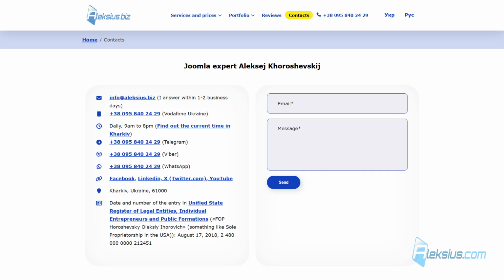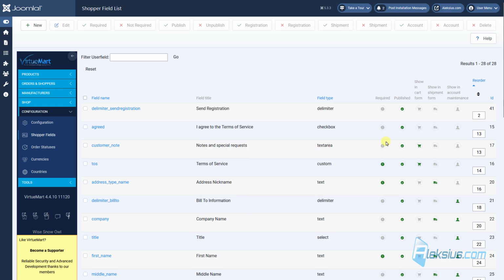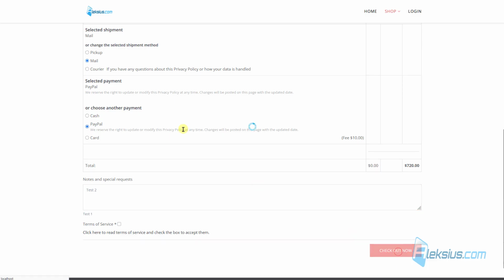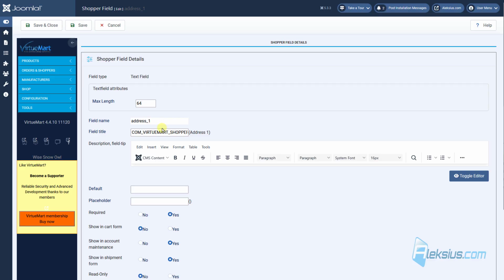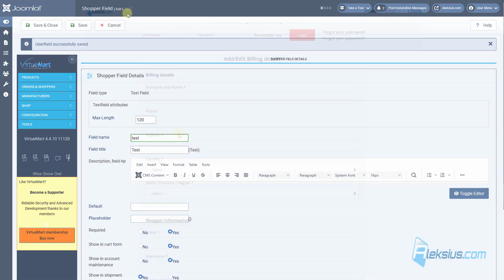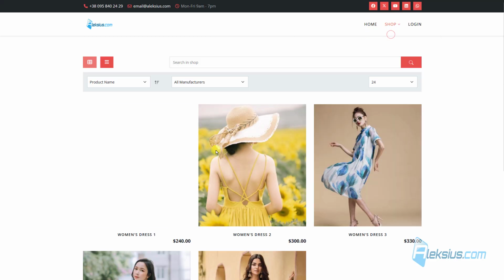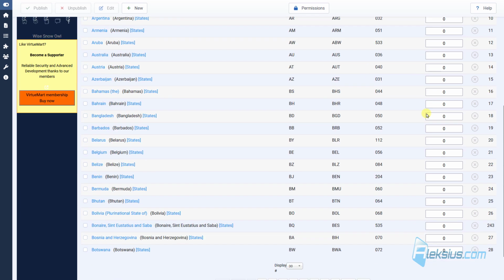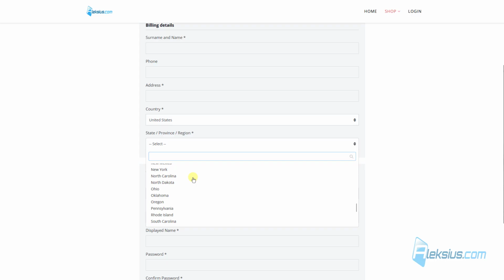VirtueMart 4 video tutorial. Joomla ecommerce extension (part 8)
Credits – 00:00:00.
Shopper Fields – 00:01:16.
Order Statuses – 00:08:02.
Currencies – 00:08:46.
Countries – 00:10:30.

Free VirtueMart video tutorial (part 8). Joomla ecommerce extension usage: Shopper Fields, Order Statuses, Currencies and Countries

Links from the video:
- «VirtueMart 4 video tutorial. E-commerce Joomla (part 7)».
- User registration – «VirtueMart 4 video tutorial. Joomla online store (part 4)».